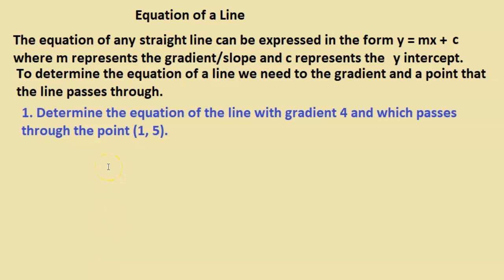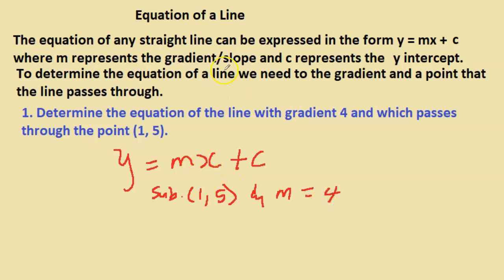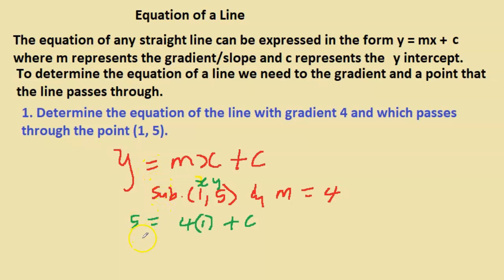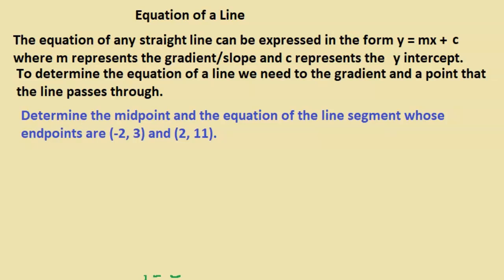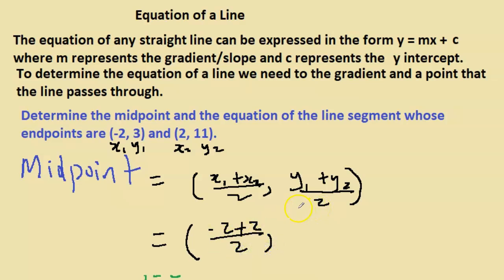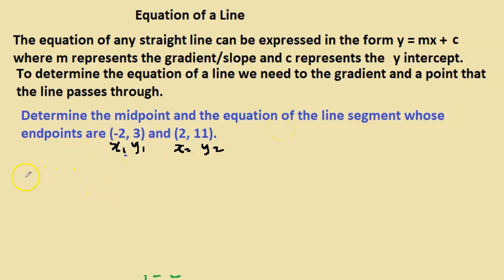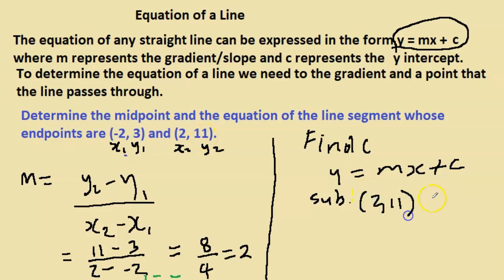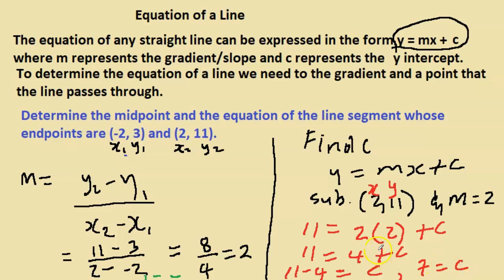Coordinate Geometry (Equation of a Line): CXC/CSEC Math: Adobe MathLab